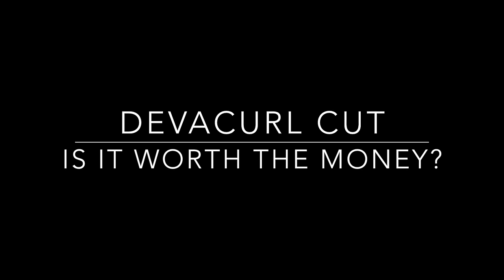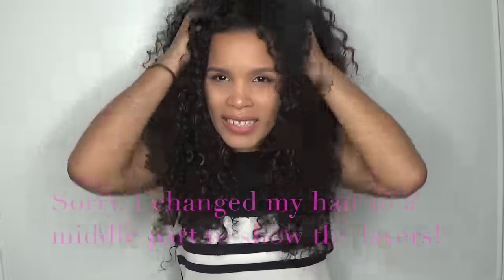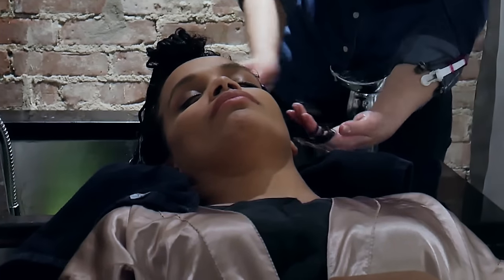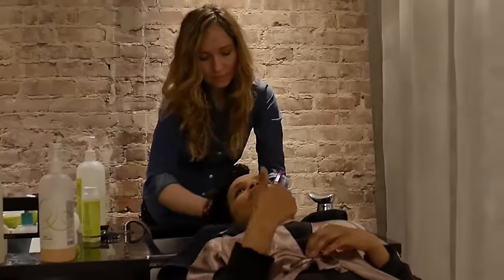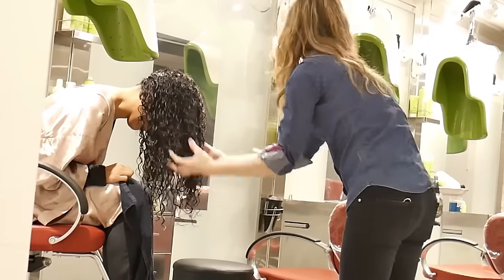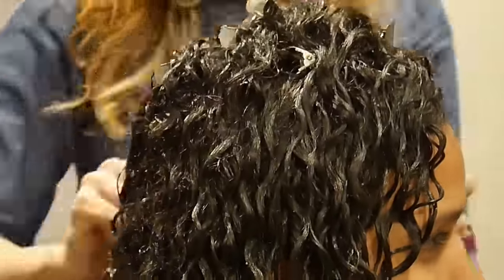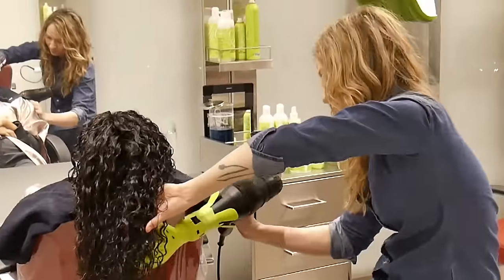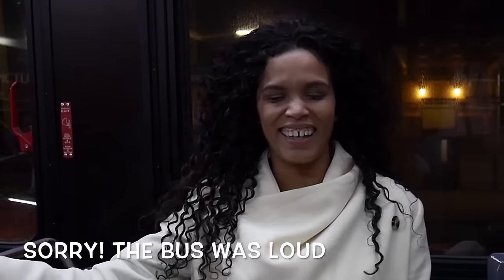My First Devacut: The good, the bad and the ugly. |Devacurl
In this video, I discuss the experience I had when getting my first Deva Cut ever. In this video give my honest opinion about my experience and I will give you all the details you need to assist you in deciding if getting a Deva Cut is the right choice for you! I hope you like it :)

What I Discuss in this Video:
Pricing
Location
Stylist
Cutting Technique
Cleansing & Styling
Products

DEVACURL Devachan Salon Hair Salon
Stylist: Tatyana
Service: Deva Cut & Styling
Price: $140.00
Total Time: 3.5 hours
Styling Products: Devacurl Heaven and Hair Conditioner and Ultra Defining Gel

A special thanks to Iamsdawson for shooting the DEVACUT for me!